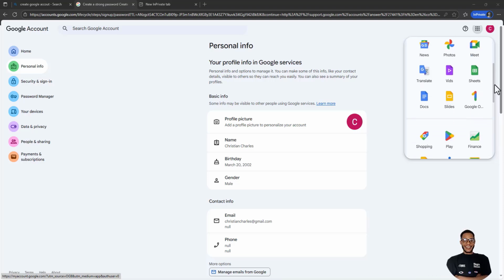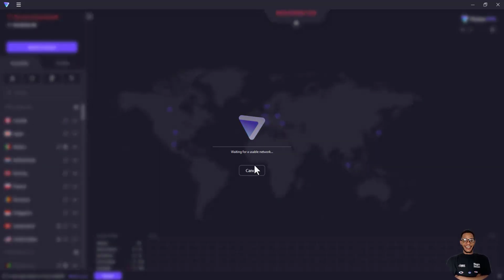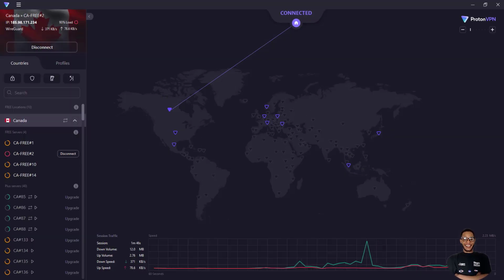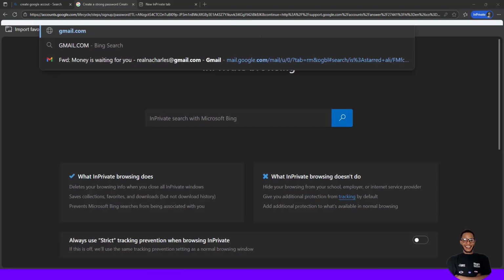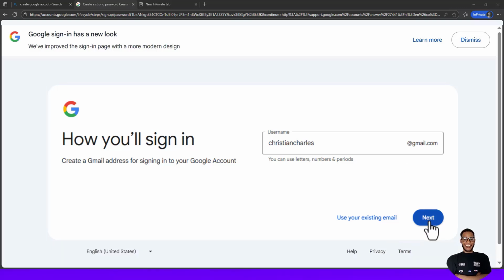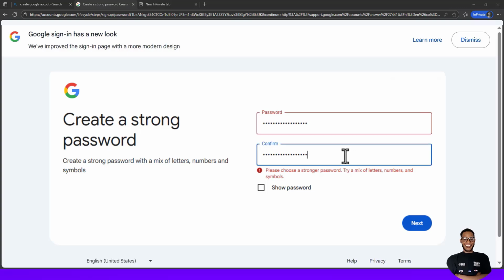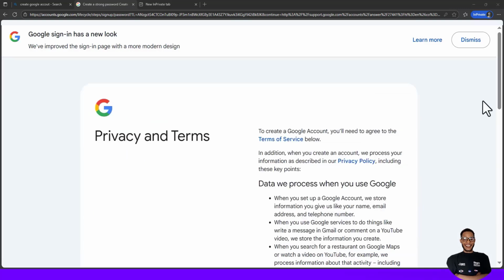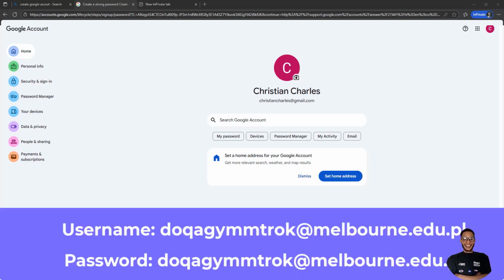Unlimited Gmail Account Without Phone Verification ✅ | Unlimited Gmail Create Method 2025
Unlimited Gmail Account Without Phone Verification | Unlimited Gmail Create New Method 2025, If you’ve ever wanted to create unlimited Gmail accounts without phone verification, this full guide will show you every working method you can use in 2025. Many users struggle with the strict Google limitations, so in this video, I break down exactly how an unlimited Gmail account without phone number verification works and why creators, freelancers, marketers, and business owners often need an unlimited Gmail account without number verification for scaling their online activities.

You’ll discover how to open a Gmail account without phone number verification step-by-step, plus how to create a Gmail account without phone verification using updated tools and techniques. I also show you how to create unlimited Gmail accounts without mobile verification, along with how to make unlimited Gmail accounts without phone numbers if you’re managing multiple brands, running email outreach, or setting up automation systems.

We’ll also cover how to get a Gmail account without number verification, what to do if you want Gmail without phone verification, and which platforms support these methods reliably. This includes the latest unlimited Gmail create method 2025, the 📧 unlimited Gmail create method 2025, and even the unlimited Gmail create method 2025 Bangla version for regional users.

Inside the video, you’ll see a clear breakdown of the unlimited Gmail accounts create method 2025, plus a detailed explanation of today’s unlimited Gmail create method and what makes it more effective than older strategies. You’ll learn about the unlimited Gmail create 2025 update, the alternate unlimited Gmail create method 2205 Bangla, and the unlimited Gmail accounts create three method for users who want multiple working options.

I’ll also walk you through a new method unlimited Gmail create that is gaining popularity, show you exactly how to create unlimited Gmail accounts in 2025, and demonstrate the workflow behind unlimited Gmail create, today unlimited Gmail create, and several proven unlimited Gmail create tricks that make the process much faster. By the end of this guide, you’ll confidently understand how to create unlimited Gmail the right way—safely, efficiently, and without triggering verification locks.